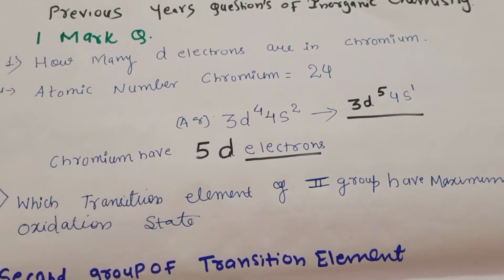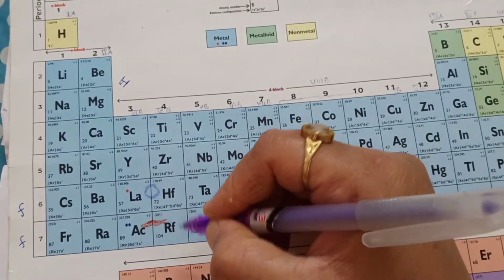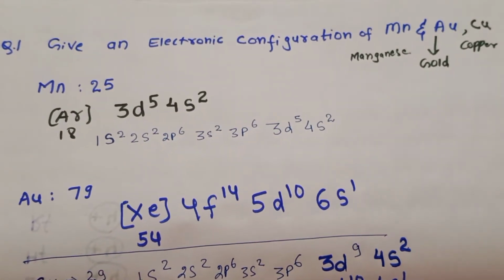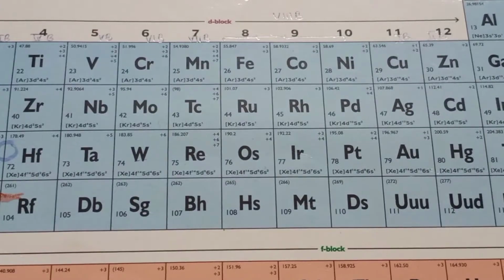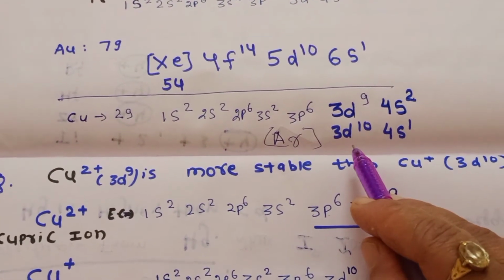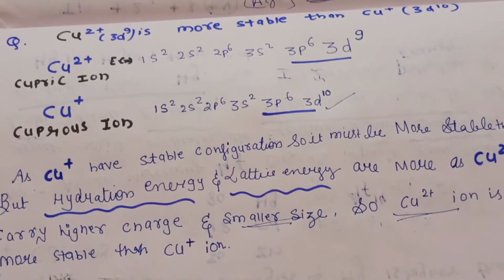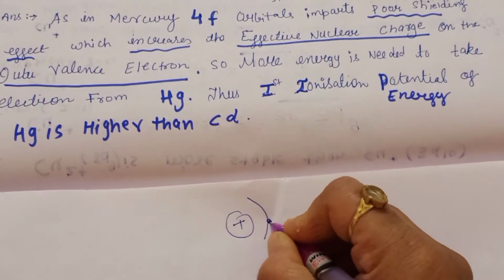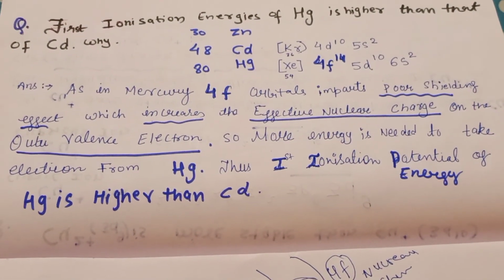Cu2+ is stable than cu+,oxidation stateTi,Zr,Hf,Rf#First Ionisation E of Hg more than Cd,Au,Mn,Cu,Cr